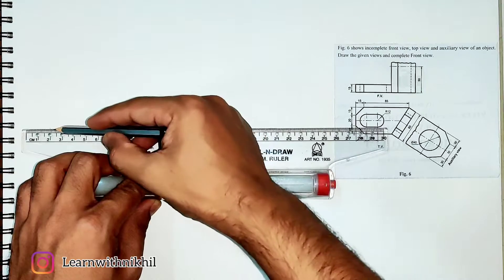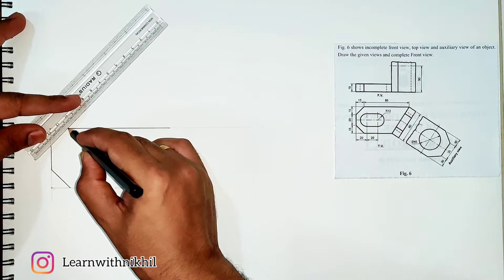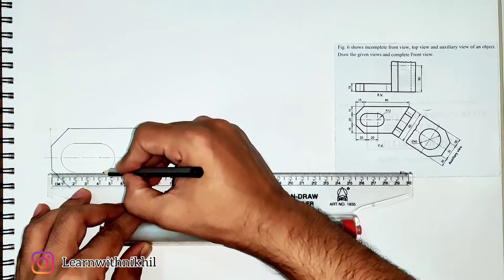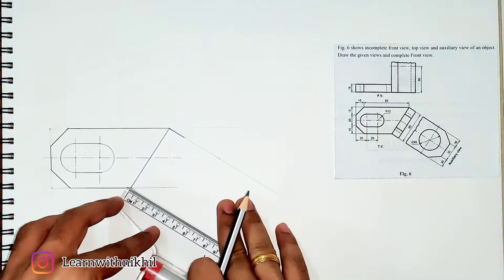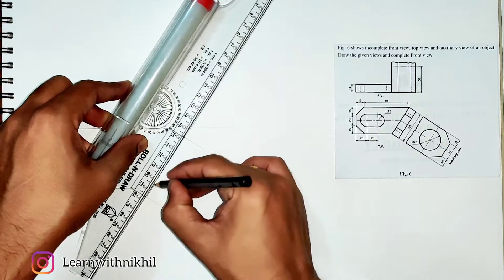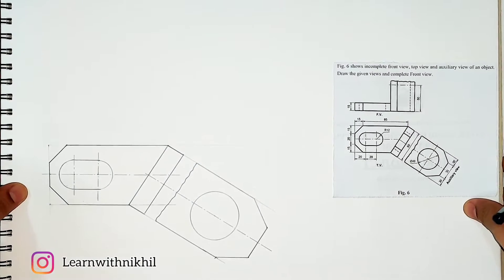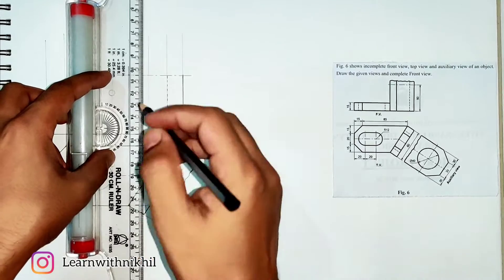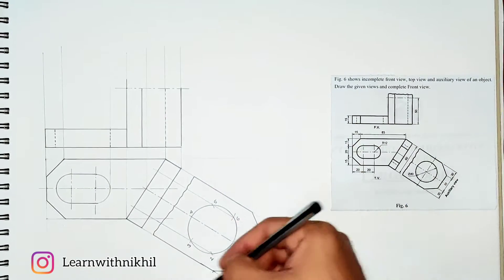Engineering Drawing | Auxillary with Missing views Problem 04 | Learn with Nikhil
These videos will help you to draw Auxillary with Missing views